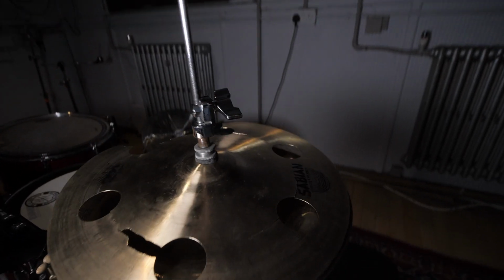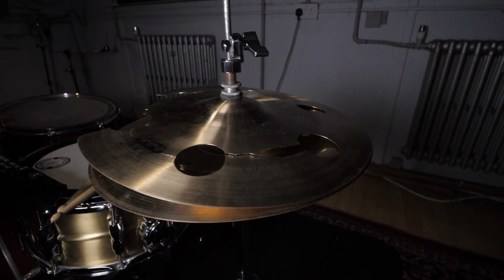Getting Started with Hybrid Drumming | Roland SPD-SX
I have wanted to dive deeper into hybrid drumming for quite a while, so I thought it was time to get out my SPD-SX and start experimenting! I've used an SPD-SX quite a bit in a live setting, but only to control backing tracks. This approach treats the sample pad as more of an instrument, which is really cool. The possibilities are endless and this is the start of me experimenting with adding new sounds to my drumming pallette.